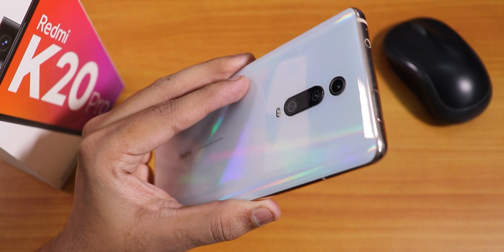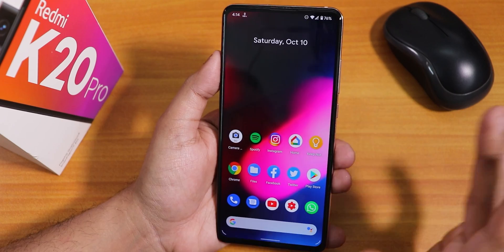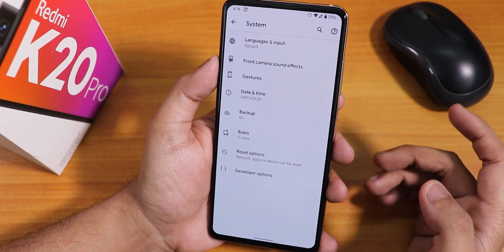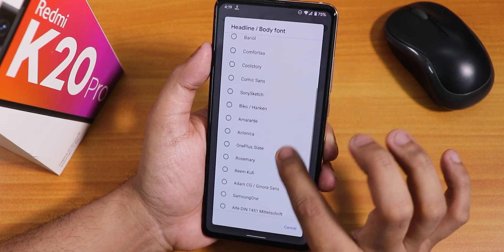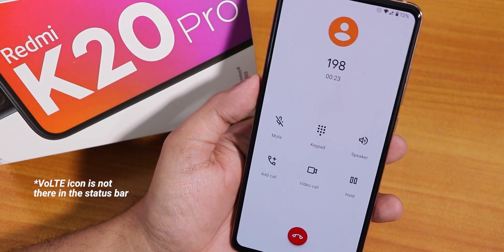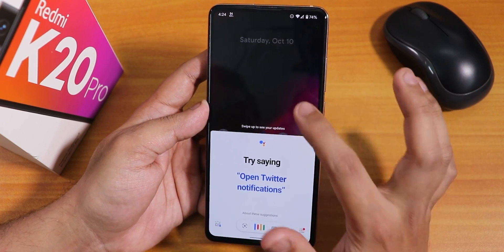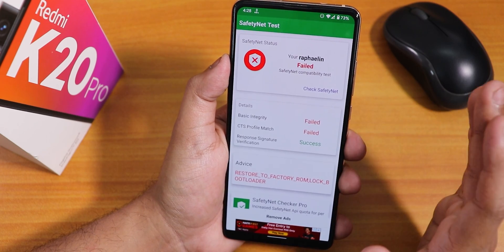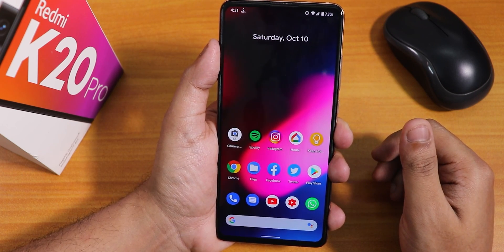Rocking Android11 On Redmi K20 Pro, Almost Stable Already || Derpfest R Alpha Full Review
UPI: titash.sharma-1@okaxis

Timestamps:
0:00 Intro
0:16 Build Info & About Section
1:40 QS Panel, Screenrecord,
2:14 Stock Launcher,
3:17 Stock Camera, System panel, GCam
5:31 Display, Customizations
7:16 Battery
8:17 Sound, InCall UI
9:21 Cons Of this build
10:00 FOD Speed
11:04 Power Menu, Recents
12:37 DRM Info & Banking Apps
13:18 Ram Management
14:41 Benchmarks , Outro